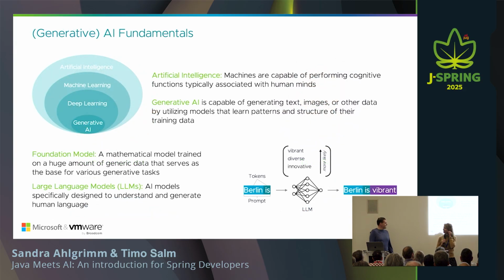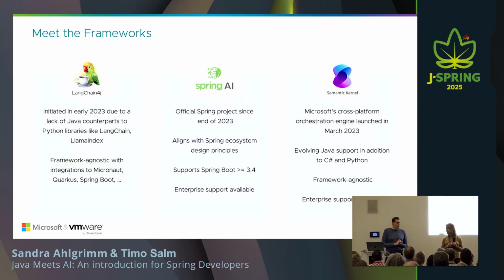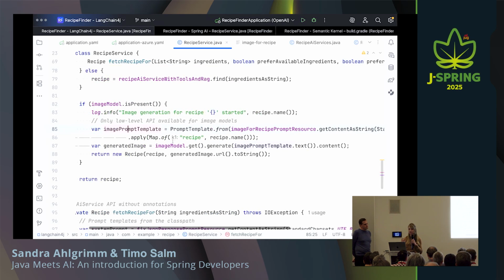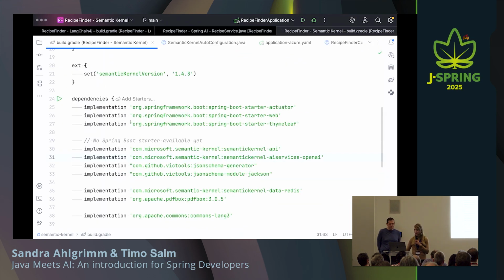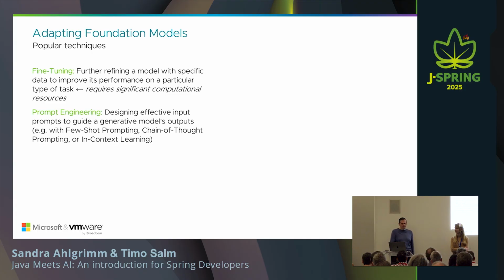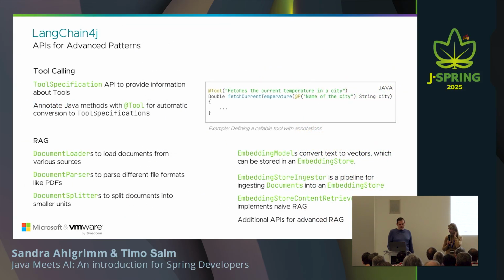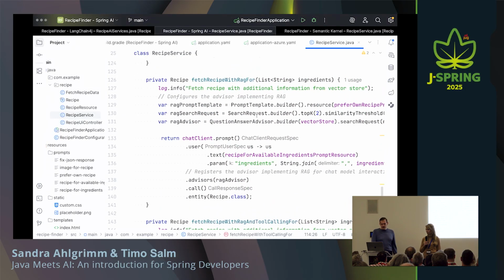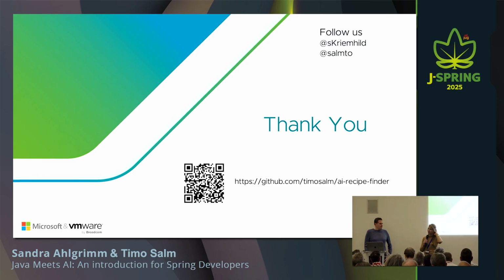Sandra Ahlgrimm - Java Meets AI: An introduction for Spring Developers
For over a year, we haven't stopped talking about AI.

As Spring developers, we have an ever-expanding range of tools and frameworks that make integrating AI into business applications more seamless than ever - without needing Python!

But where should you start as a Spring developer? What real-world use cases can you tackle with AI? Should you directly integrate models like OpenAI, Gemini, or Llama, or choose a framework that simplifies the implementation?

Join this session to explorehow to start building intelligent Spring applications and learn about powerful frameworks such as LangChain4j, Spring AI, and Semantic Kernel, and how they compare.